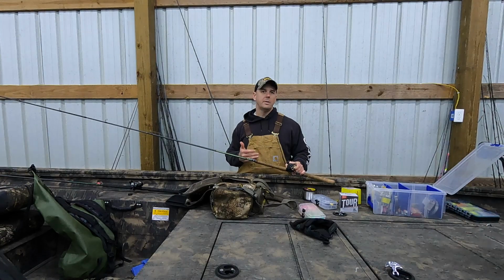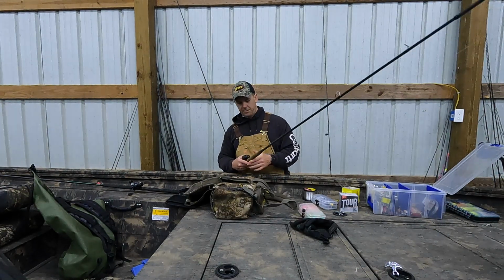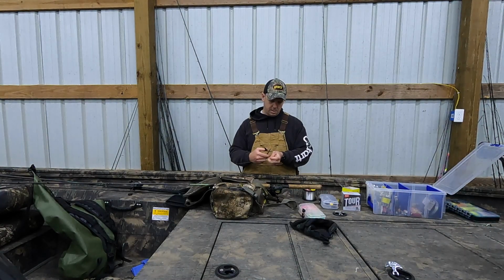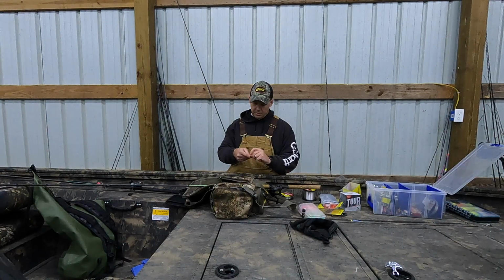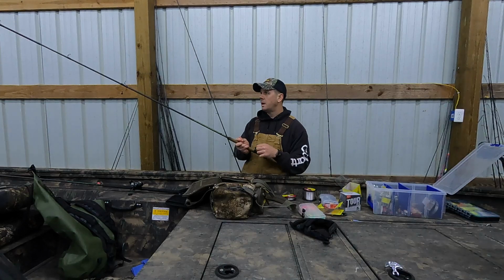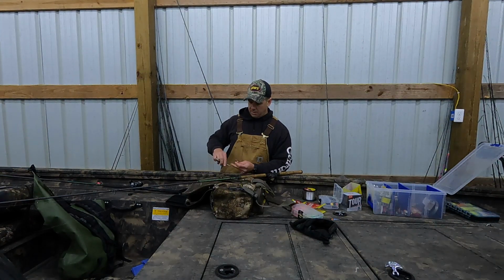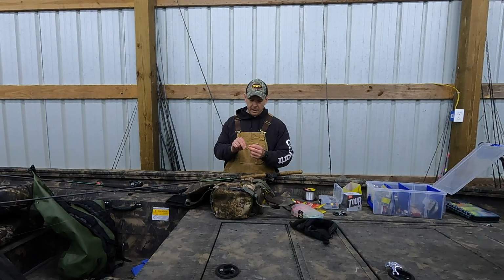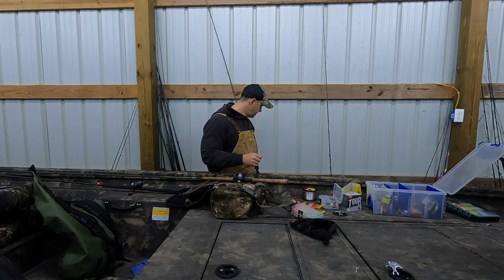Livescope Crappie Pole Setup Part 2 HD 1080p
This is how I set up my 11' Lews Wally Marshall Classic Series rod for single pole vertical jigging crappie.